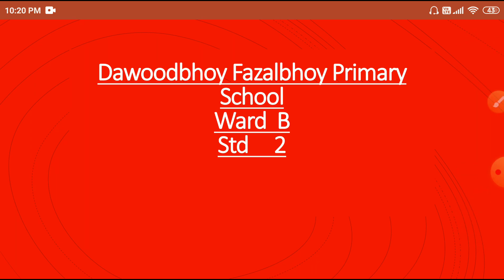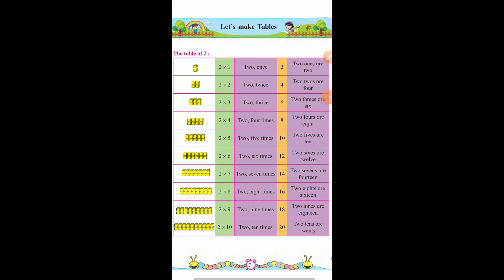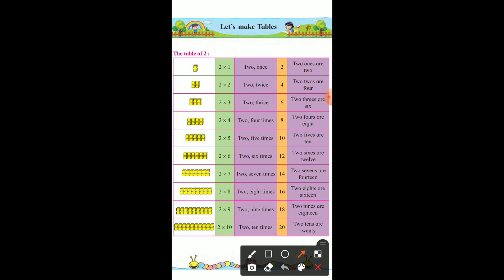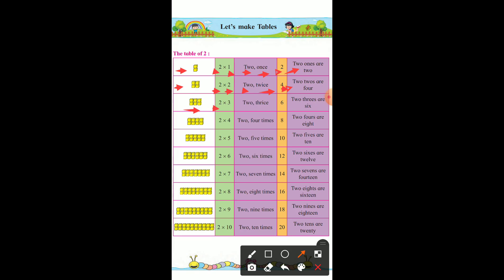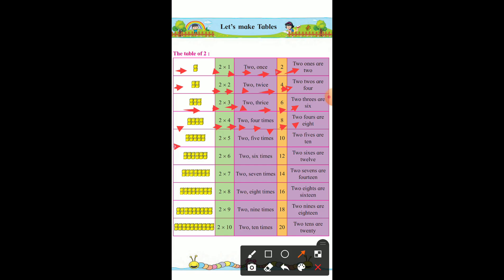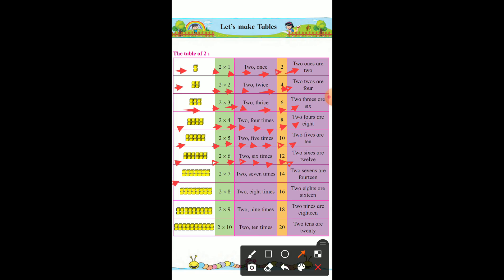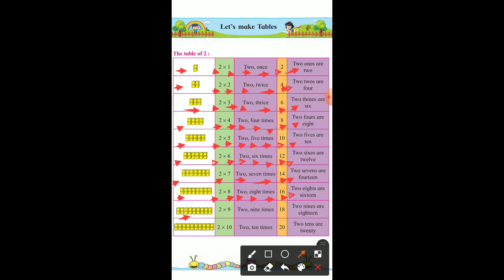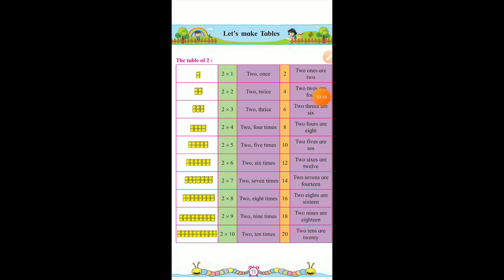Subject :~ Maths Std :~ 2nd Topic :~ Let's make tables